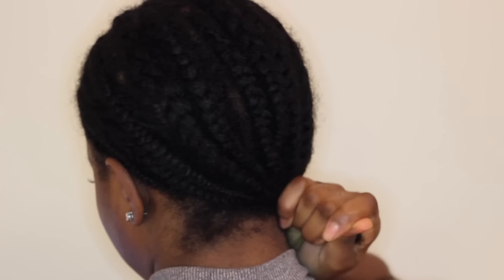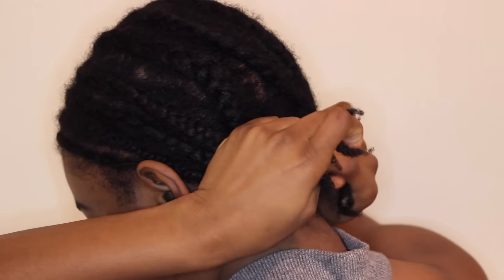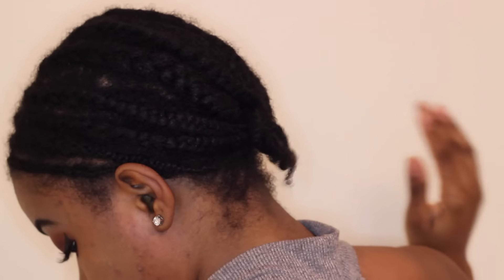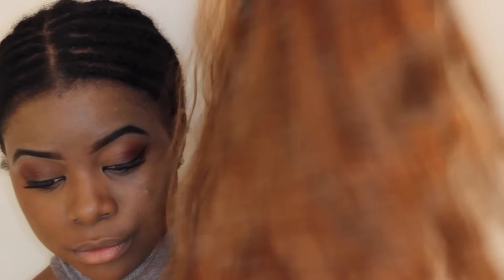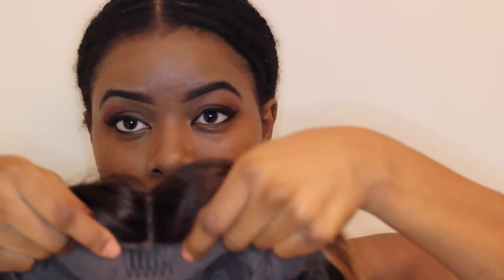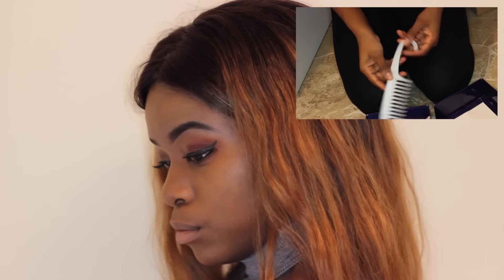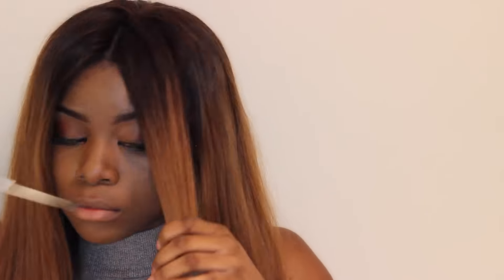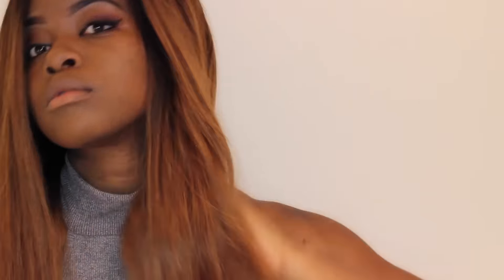NEW LOOK! FULL LACE WIG TUTORIAL | Evawigs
YOU GUYS! I am actually in LOVE with my new wig that I got from Evawigs! See how I style it and check out their site so you can get one too!!

Top Color
Bottom Color: #30
2-color Color Proportions: Top(20%)--Bottom(80%)
Hair Texture: Silky (Non-Yaki)
Hair Density: 130% Medium
Baby Hair Options: All around perimeter
Bleached Knots Option: No
Lace Material: Swiss lace
Lace Color: Medium brown
Cap Construction: cap-3A.
Cap Size: Petite

C H E C K    O U T    M Y    B L O G
+ TiaTaylor.com

Canon T3
Iphone 5s